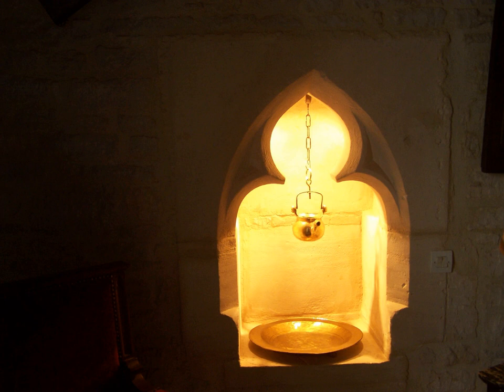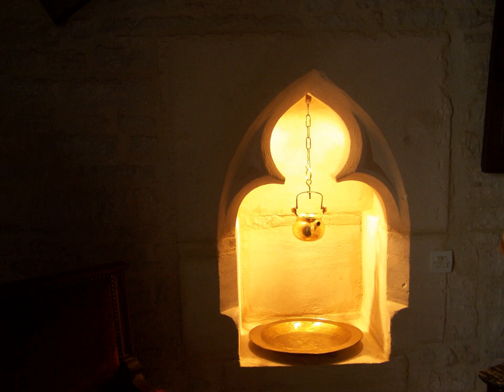Lavabo | Wikipedia audio article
This is an audio version of the Wikipedia Article:
Lavabo

- Socrates

SUMMARY
A lavabo is a device used to provide water for the washing of hands. It consists normally of an ewer or container of some kind to pour water, and a bowl to catch the water as it falls off the hands. In ecclesiastical usage it refers to all of: the basin in which the priest washes his/her/their hands; the ritual that surrounds this action in the Catholic Mass; and the architectural feature or fitting where a basin or place for one is recessed into the side wall of the sanctuary, or projects from it. If this last includes or included a drain, it is a piscina used for washing the church plate and other fittings, though the terms are often confused.  In secular usage, it is an obsolete term for any sink or basin for washing hands, especially in a lavatory.